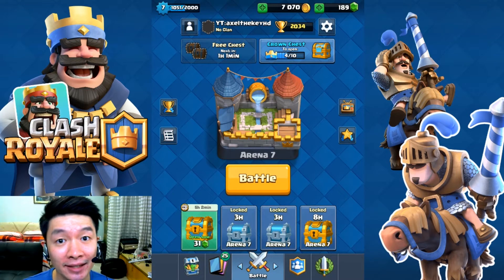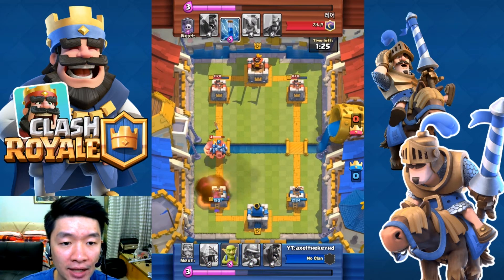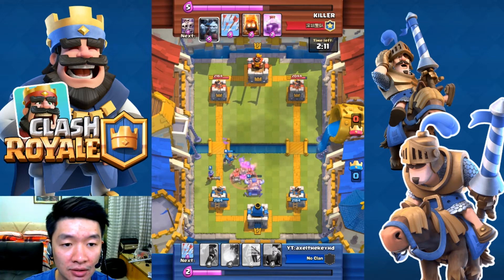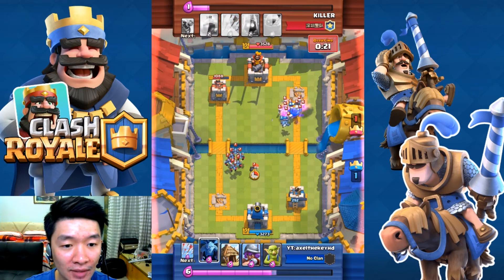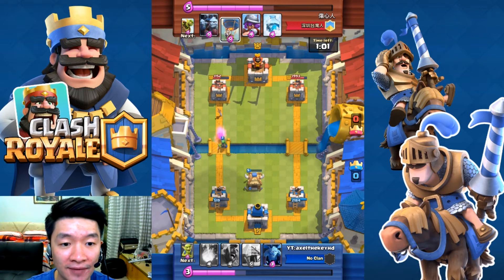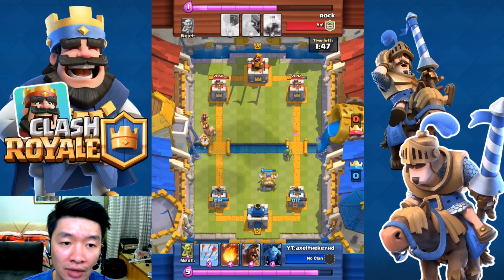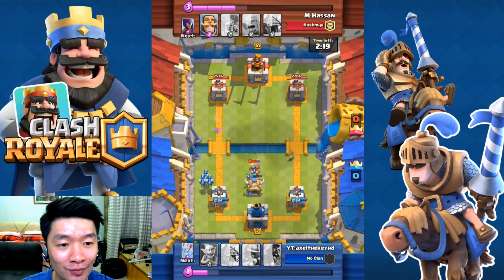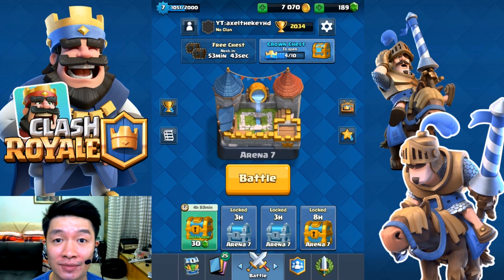Clash Royale | Basic Deck Lvl 7 VS Lvl 10